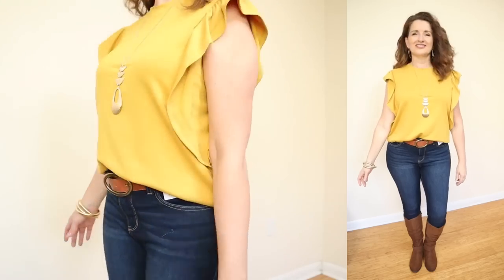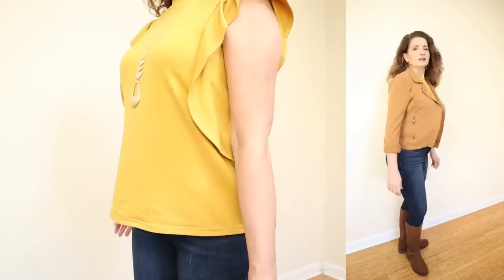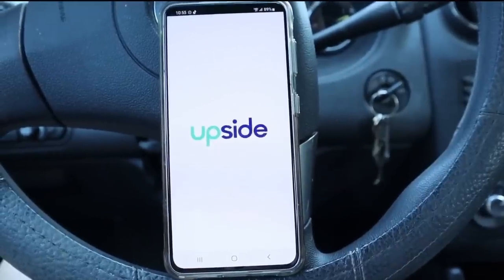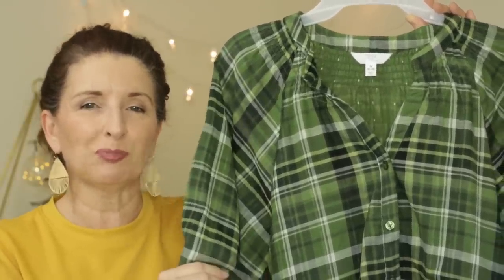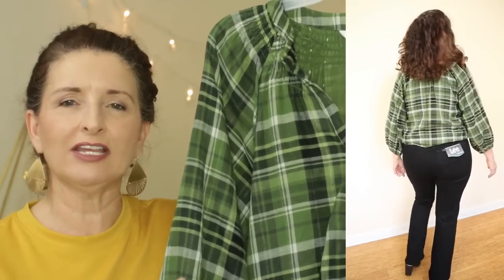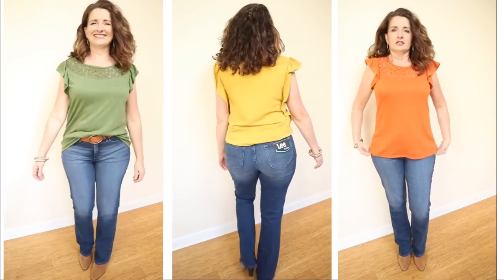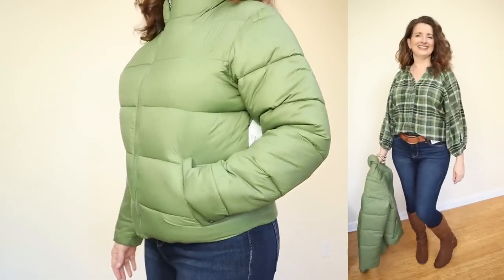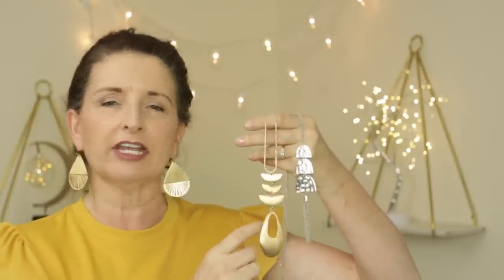Walmart *NEW* Fall Haul & Try On PLUS Upside App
to get $5 or more cash back on your first purchase of $10 or more.

Hi All – in today's video we will look at fresh Fall 2022 pieces that just hit my local Walmart!
I personally LOVE the Fall season, and I wanted to pick up a few of the Fall 2022 Fashion “trends”, but I didn’t want to pay a fortune for them.  In this video, I have affordable Fall Tops, Jackets, Shoes, accessories and the very “on trend” Bootcut Jeans.  I did pick all of these pieces in-store, but if you prefer to shop online I have them linked below for you:

TIMESTAMPS:
00:00 Welcome!
00:56 Time and Tru Women's Flutter Sleeve Top
02:51 Clear "Bra Clips" for "knotting" a top
03:29 Time and Tru Women's High Rise Skinny Jeans
04:49 Get Cash Back on Gas, Groceries & Meals out with the UPSIDE APP!
06:24 Time and Tru Women's Button Down Top with Puff Sleeves
08:57 Lee Women's Midrise Bootcut Jean
09:23 Time and Tru Women's Crochet Top with Flutter Sleeves
10:51 Time and Tru Women's Puffer Jacket
13:15 Jewelry Shown in the Try-Ons
Time and Tru Womens Worn Gold Statement Earring, 2.5" Drop
Time and Tru Womens 34" Long Adjustable Gold Pendant Necklace
Time And Tru Circle Pendant Necklace
Time And Tru Eb Chain Tassel Necklace
Time and Tru Women's Jewelry, Layered Bangle Bracelet, Gold-Tone, 1 Piece
14:08 Outro - see you NEXT time!

My Stats:
Age 59